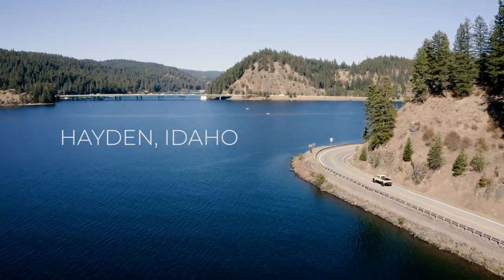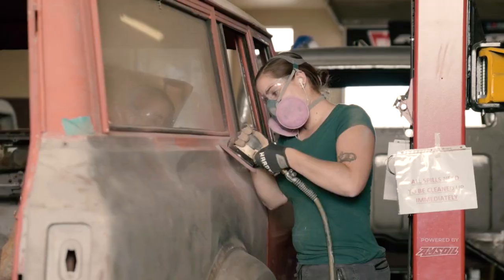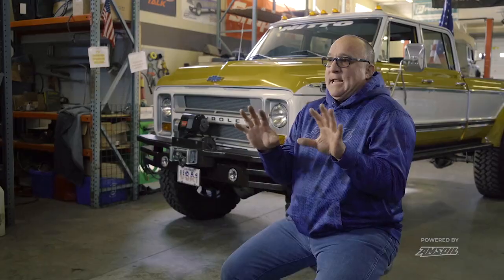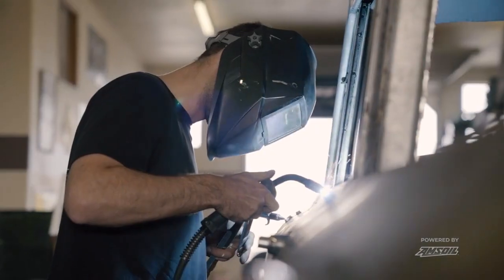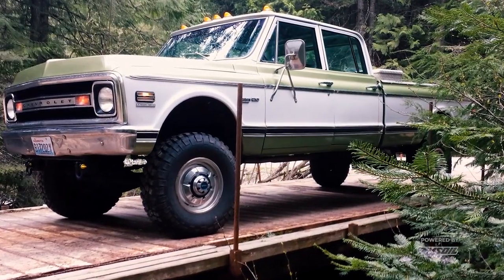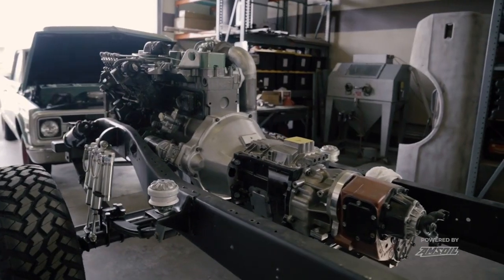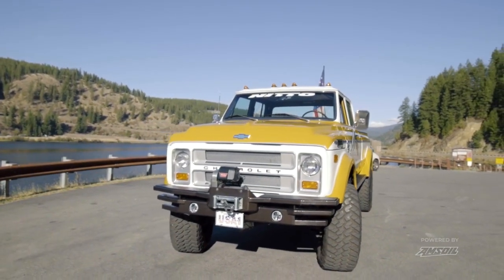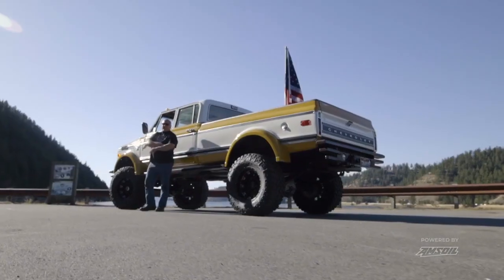We're into Trucks AMSOIL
AWARD-WINNING TRUCK BUILDER RANDALL ROBERTSON, IN HIS OWN WORDS.

“Our motto here at Rtech Fabrications is, ‘We build trucks to do truck things,'” said Robertson. “And what that means to me is I build things to be structurally right, not cosmetically right. They end up cosmetically right, but you can’t have that without starting with structure.

“Most of the people who buy our trucks want to get out and use them as trucks. Some of them even work out of them. So, you know, we do a really nice paint job, but we don’t do such a “you-can’t-touch-it” kind of a build.”